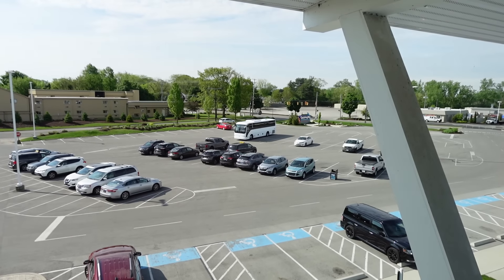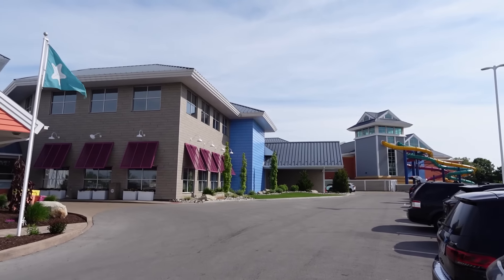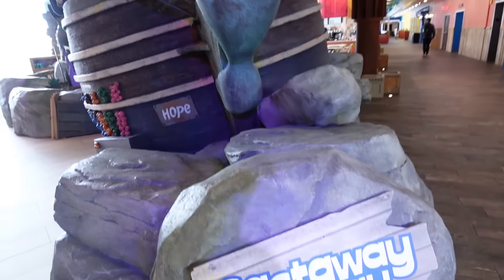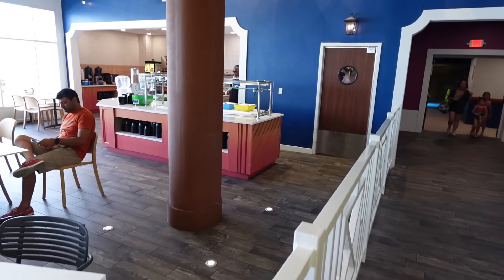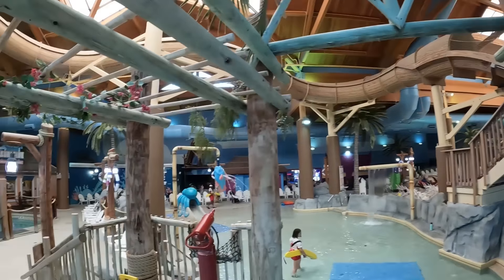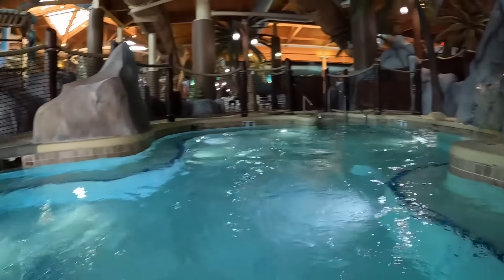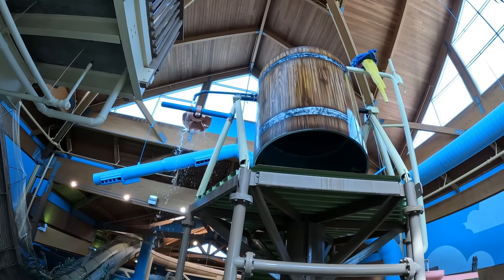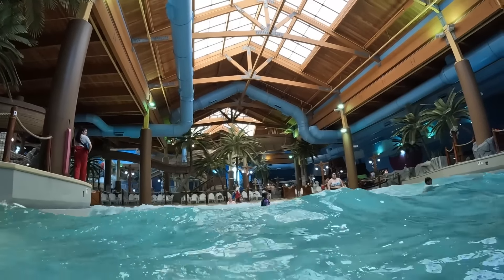Castaway Bay Water Park & Hotel! FULL Tour & Review - Cedar Point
Come and join us for a stay at Castaway Bay Water Park Hotel Resort located at Cedar Point in Ohio, USA! In this vlog we take you along for a tour of this themed hotel including our fantastic room. We also check out the various other facilities on offer including mini-golf, bowling and much more. Along with that we head into the Castaway Bay Water Park to check out the various pools and slides on offer!